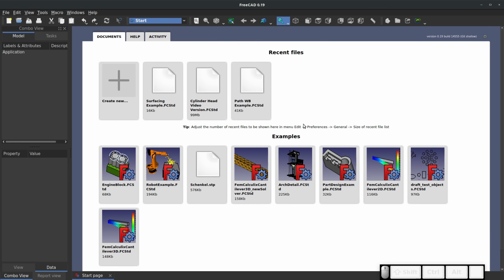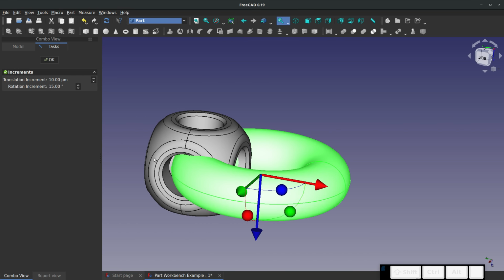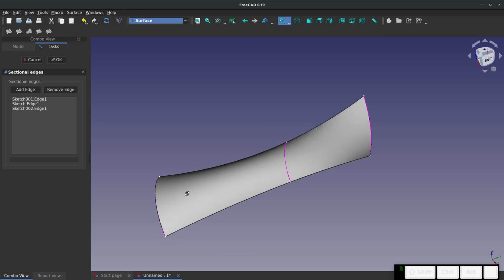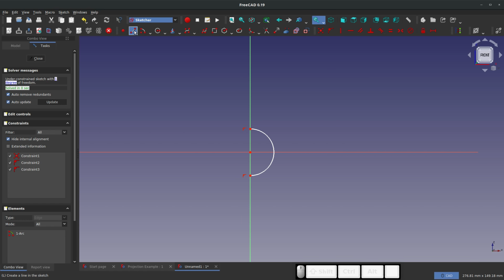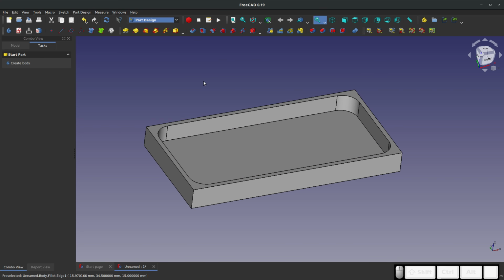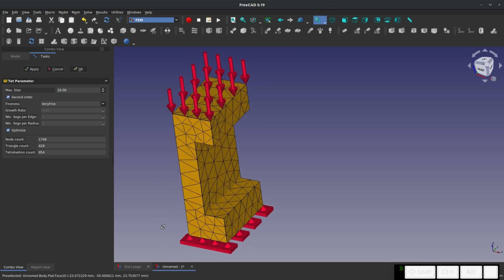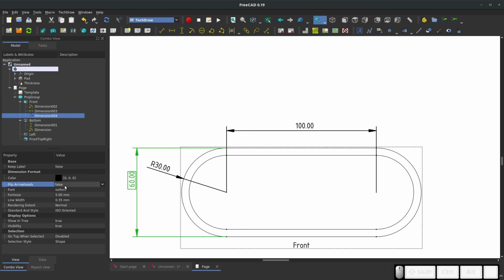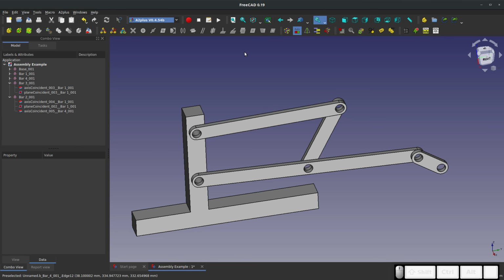FreeCAD 2022 Beginners Guide Chapter 2: Part, Surfacing, Analysis, CNC and More! |JOKO ENGINEERING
Note:  This video covers the A2+ workbench.  This is not the only workbench to create assemblies with.  A3 and A4 are also popular options to create assemblies.  The assembly parts here are also used in an A3 assembly video.

0:00 - Premise
0:46 - Brilliant!
2:09 - Part Workbench Intro
3:57 - Part Workbench & Primitive Shapes
7:21 - Part Workbench & Booleans (CSG Modeling)
10:00 - Part Workbench & Sketching, Extrusions
12:23 - Part Workbench & Fillets, Chamfers
14:35 - Part Workbench History Tree Navigation & Updates
17:01 - Part Workbench & Revolve
19:33 - Part Workbench & Mirror Body
20:35 - Part Workbench & Lofting
22:03 - Part Workbench & Sweeping
23:45 - Part Workbench & Surface Generation
29:56 - Part Workbench & Slice Apart
32:00 - Surface Workbench
37:00 - Part Workbench & Thicken/Offset Surface, Convert to Solid
42:10 - Part Workbench & Paramitized Geometric Primitives
45:58 - Part Workbench & Projection to Surface
51:20 - How to Add Workbenches (Add-Ins) To FreeCAD
52:56 - Curved Shapes Workbench - Wing Design
1:07:00 - Part Workbench & Geometry Checker
1:09:09 - Path Workbench Example
1:17:16 - Sheet Metal Workbench Example
1:23:39 - FEM Analysis Example
1:33:05 - Mechanical Gear Generation
1:36:28 - Fastener/Hardware Generation
1:38:35 - Techdraw (Technical Drawing) Workbench
1:46:51 - A2+ (Assembly Workbench)
2:01:41 - Ending